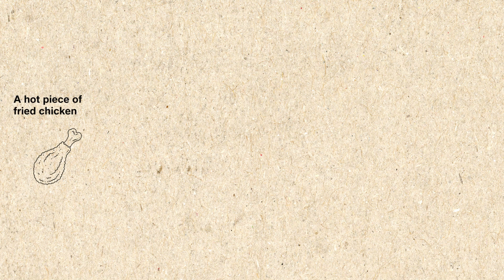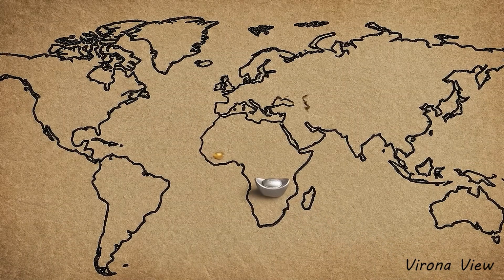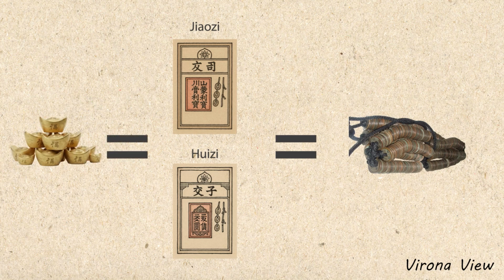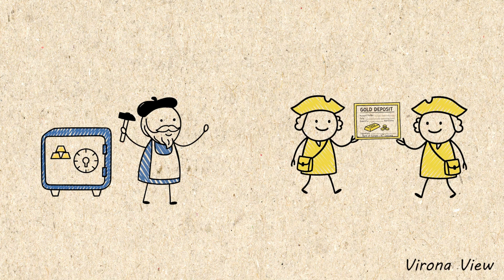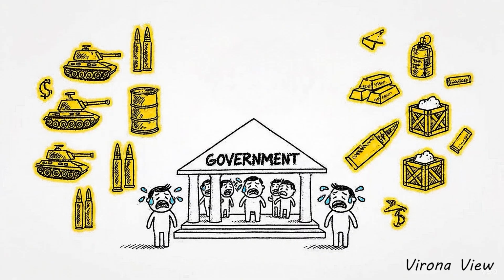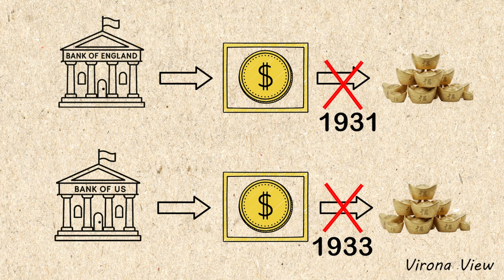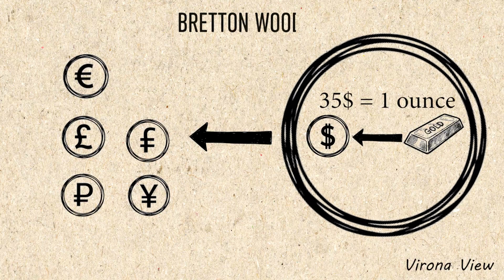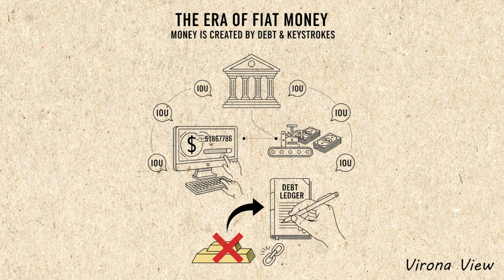The History of Money: From Ancient Metals to the US Dollar and the Collapse of the Gold Standard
The history of money is a turbulent journey. This video takes you through 2,000 years of monetary evolution—from the earliest metal coins, to the rise of the US Dollar as the world’s reserve currency, and finally to the historic moment in 1971 when President Nixon ended the Gold Standard.

0:00 Introduction: 2,000 Years of Monetary History
0:50 Ancient Money: From Barter Systems to Precious Metals
3:24 The Rise of Paper Money and the Global Gold Standard
7:10 The First Breakdown of the Gold Standard System
9:29 Bretton Woods Era: The Rise of the US Dollar as World Reserve Currency
11:55 The Nixon Shock (1971): President Nixon Ends the Gold Standard